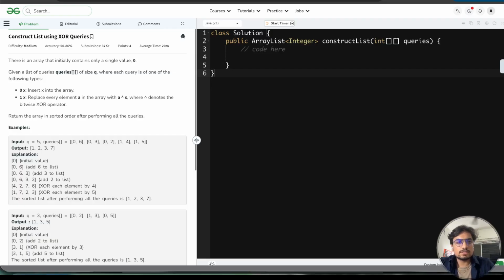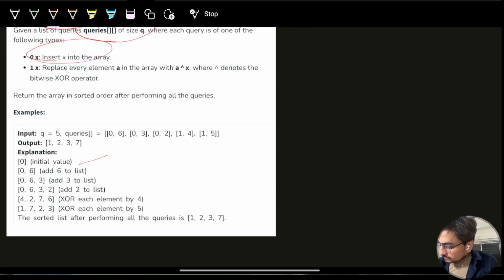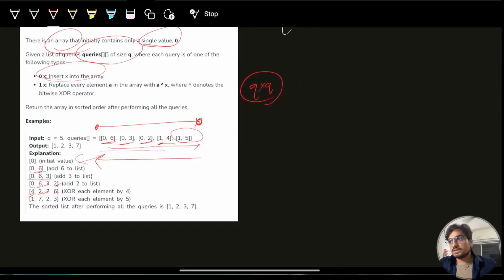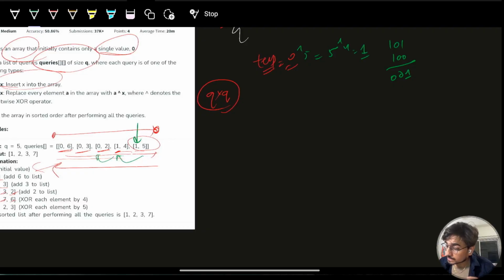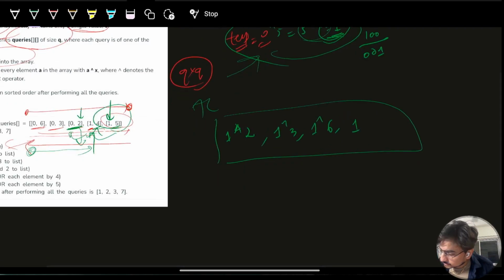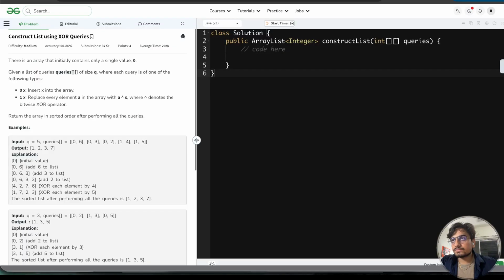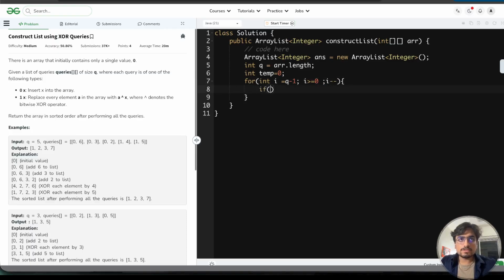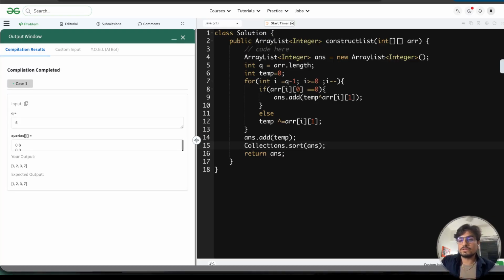Day 648 - compare list using xor queries | GeeksForGeeks | Problem Of the Day | 16 JUN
A better way to prepare for coding interviews - DSA 360 sheet